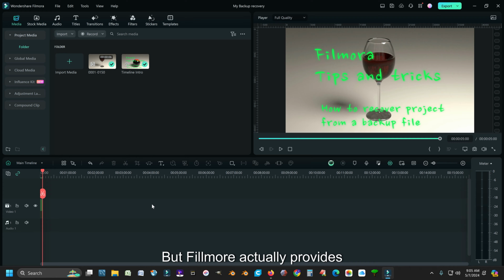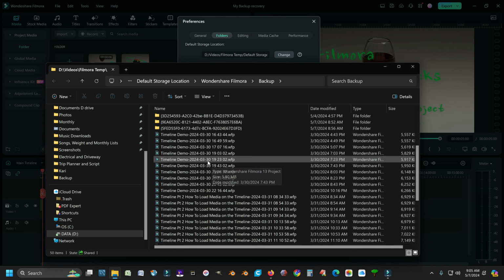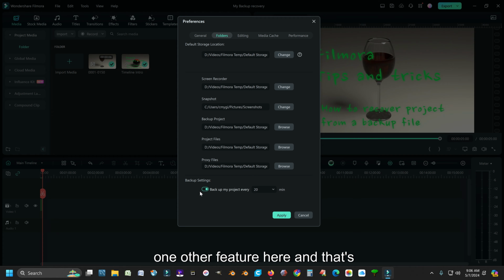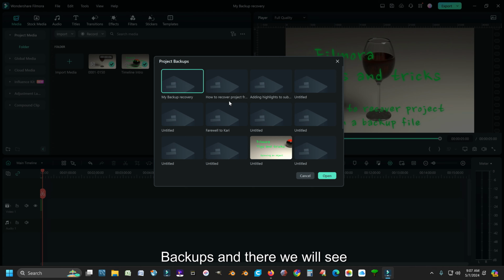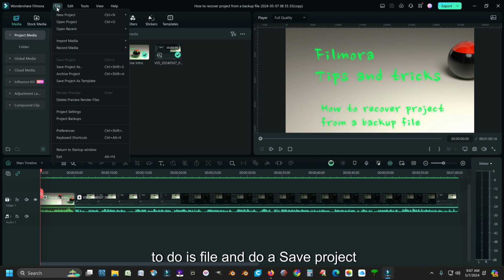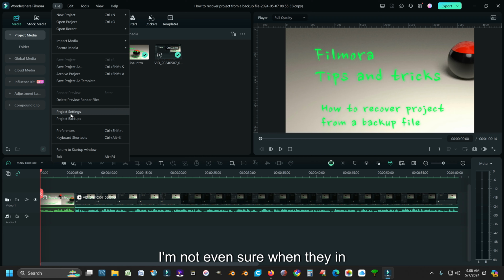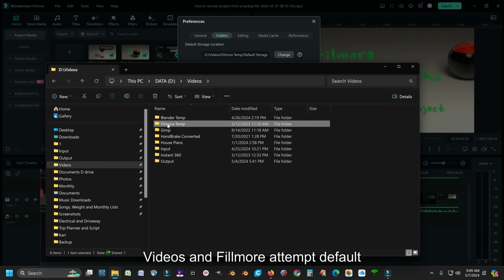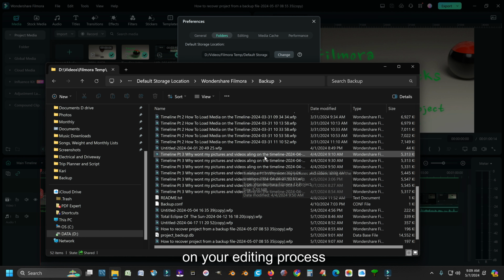How to recover project from a backup file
Filmora Backup recovery system.  How can I recover a project I'm working on.  I didn't do a save and or the file is corrupted.  This will show you the steps on how to use the backup system, where your backup files are located and how to adjust the automatic setting for how often a backup file is made